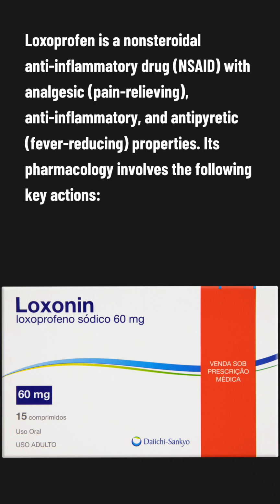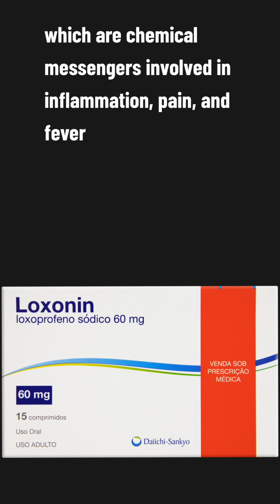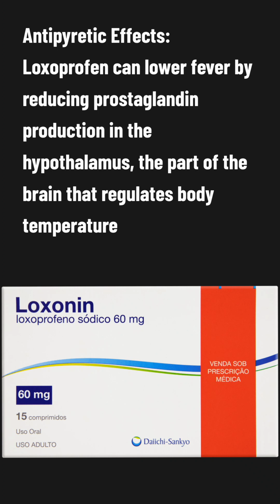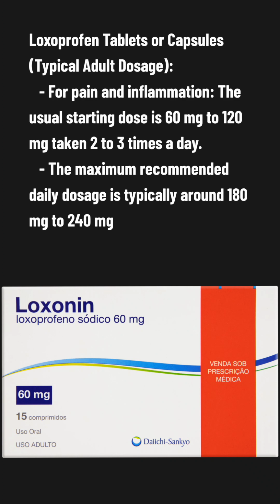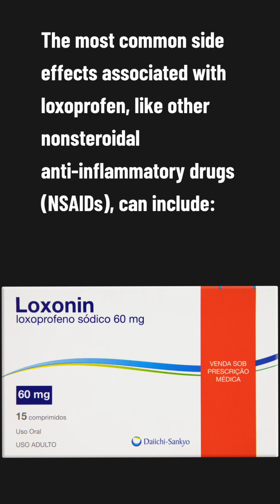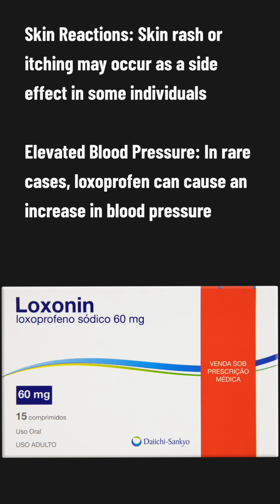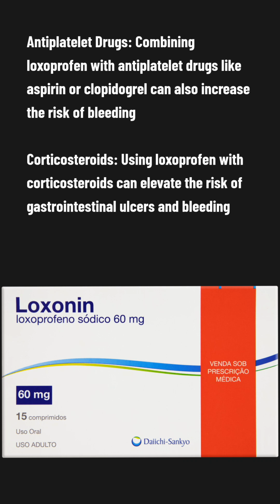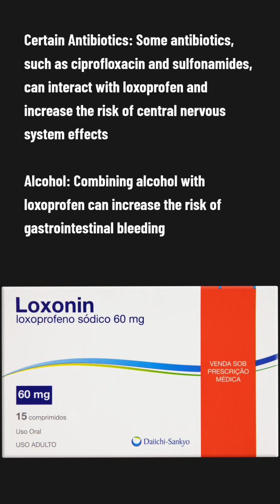know about loxoprofen